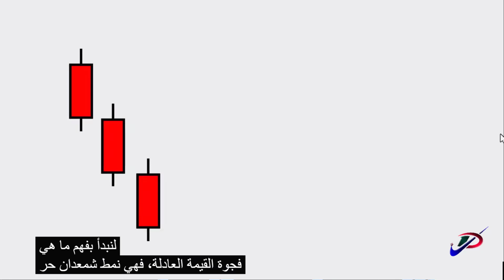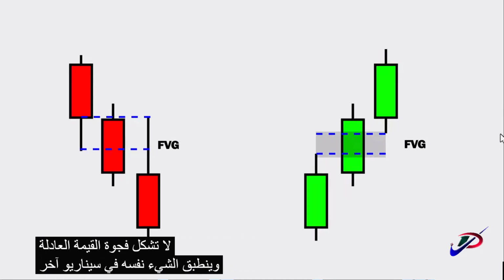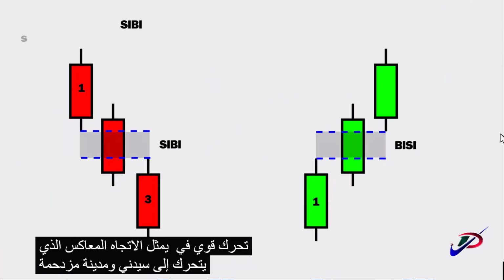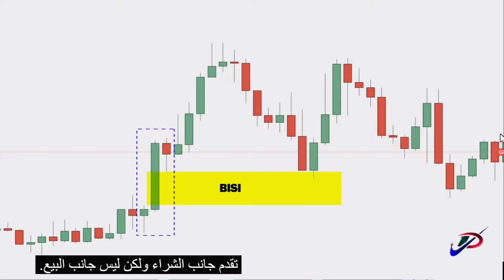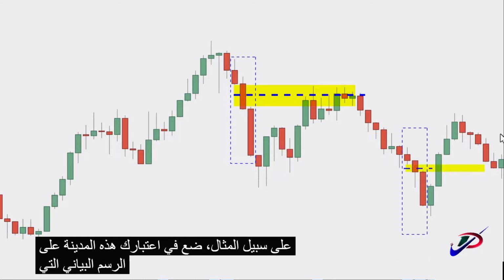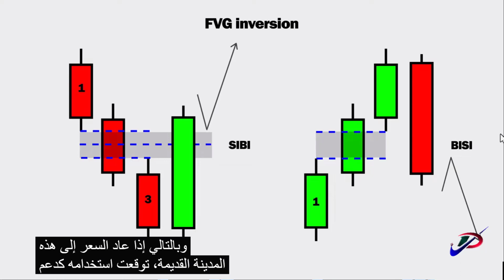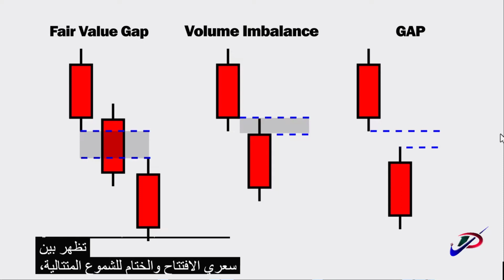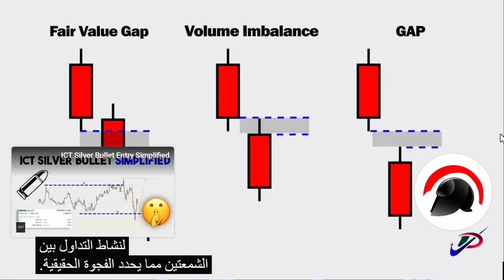الفجوة الحقيقية The real gap ( مترجم عربى) : :